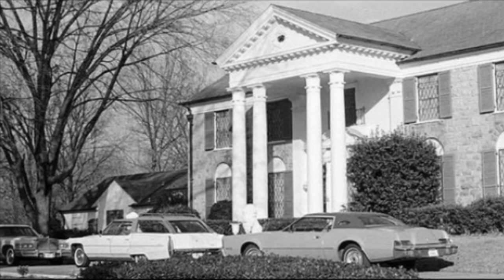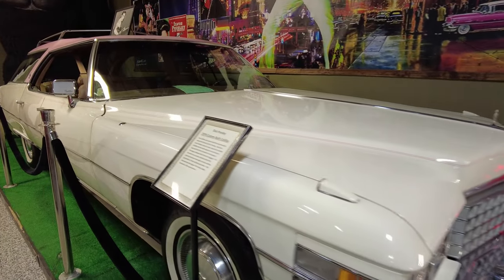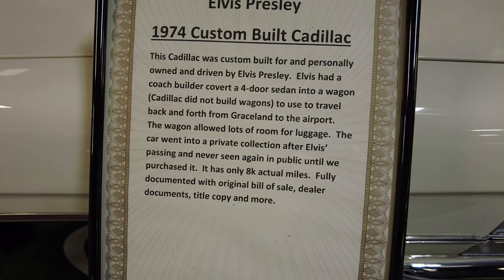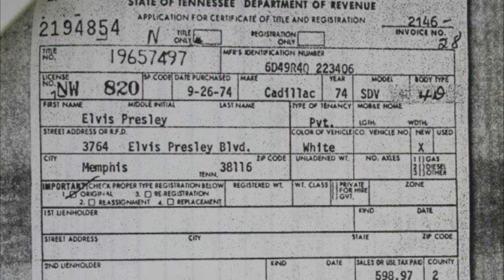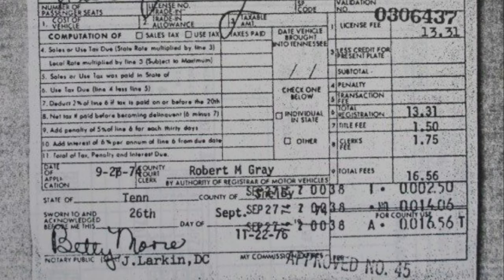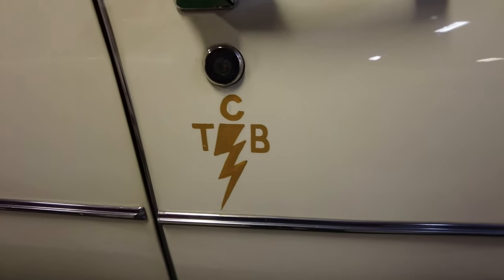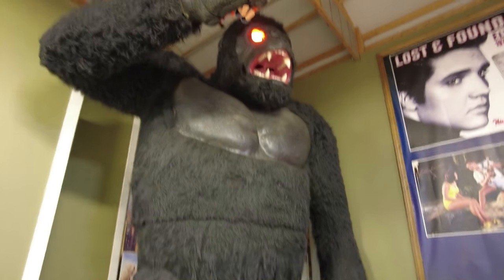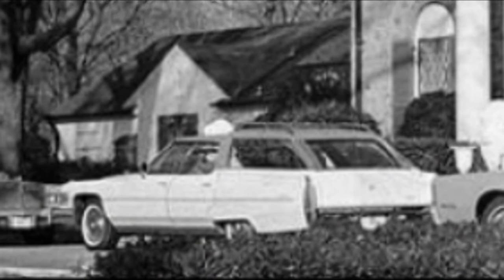Elvis Presley's Custom Built Cadillac Station Wagon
Today, we are checking out Elvis Presley's custom built 1974 Cadillac station wagon.  Did Cadillac actually make station wagons?  No, but when The King wants a station wagon custom built, he gets the job done.  Elvis Presley had this custom Cadillac made so he could easily get his music equipment and luggage back and forth from Graceland to the airport.  This 1974 custom wagon is currently on display at the Volo Auto Museum just outside of Chicago, Illinois.